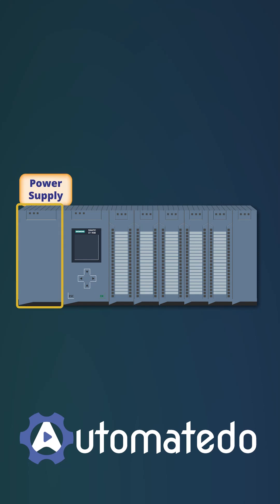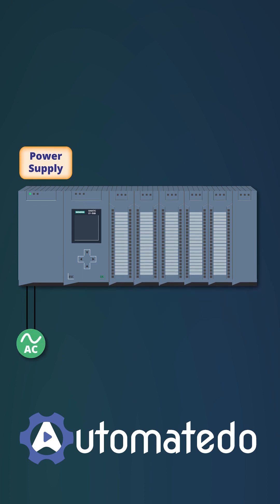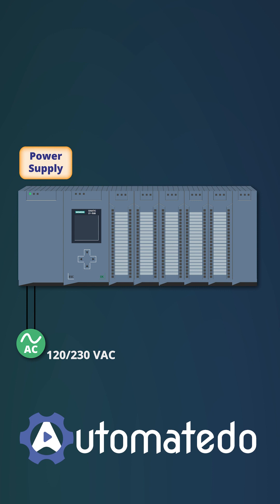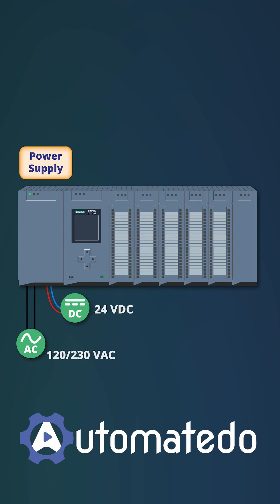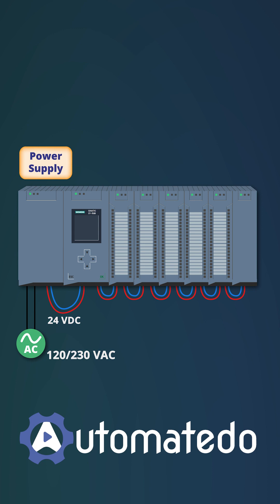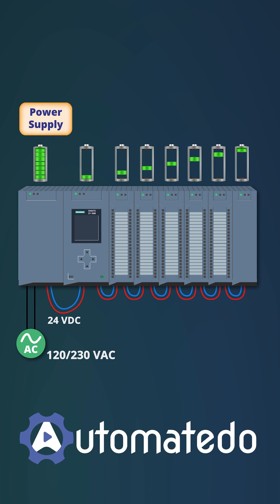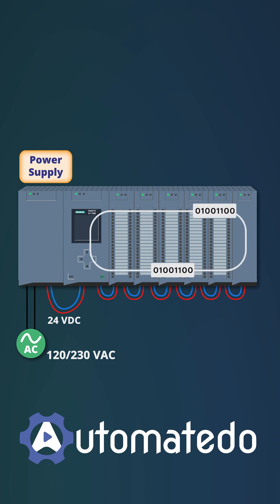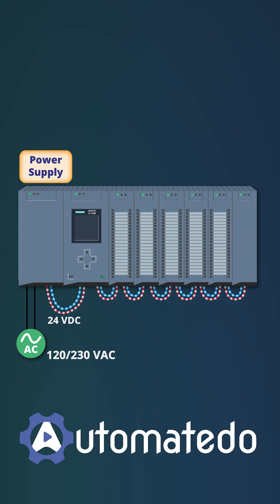PLC Power Supply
🎥 As a PLC expert, you should have a basic understanding of the physical components that make up a PLC system, and you should know each one of the PLC hardware components is designed to perform a specific function.

By watching this video, you’ll get the answer to the following questions:
- How to power a PLC?
- What is PLC power supply?
- How much power does a PLC use?
- How to select power supply for PLC?
- How to connect power supply to PLC?
- How does PLC power supply module work?

💬 Video Summary:

- Typically, the first module is a power supply that comes in different powers and sizes.

- The most common input voltage to a power supply is 120 or 230-volt AC. From this point, the power supply regulates and converts the AC input voltage to the DC output voltage, mostly 24-volt DC.

- To power up all other PLC modules to work correctly, we usually do the wiring between the power supply and each individual PLC component.

- In case of power supply, we need to consider two factors. First, the power supply we choose must provide the power needed for all PLC modules to keep the PLC system stable.

- And secondly, there is no data exchange between the power supply and other PLC components because the main job of the power supply is to provide the power needed by the PLC modules.